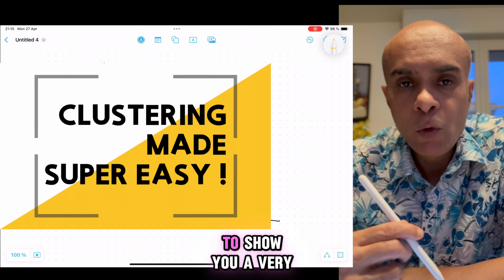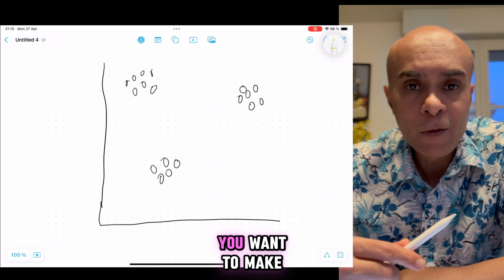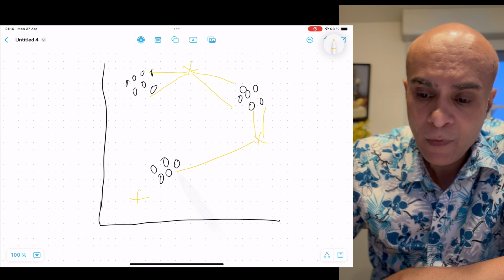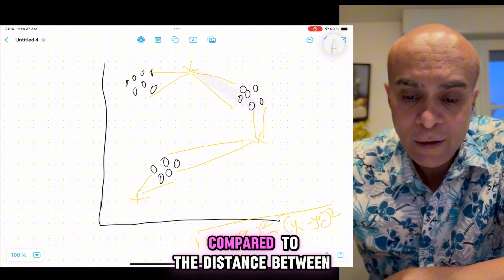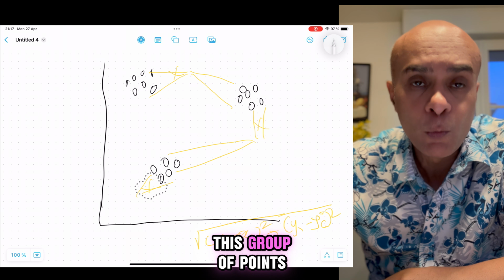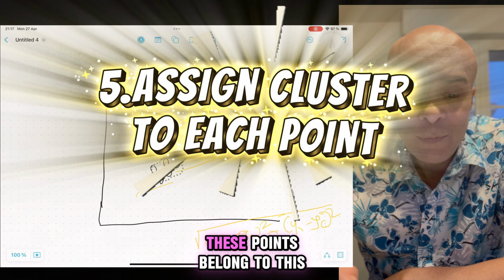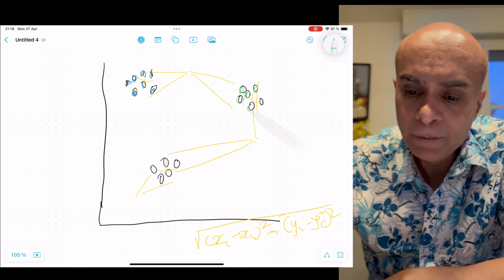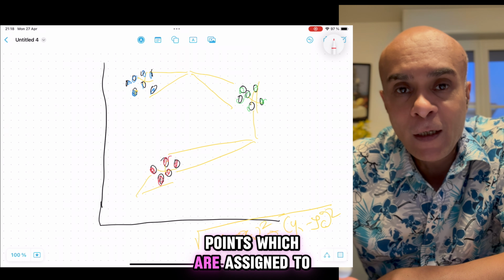Clustering process Easily Explained [Whiteboard Style]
The simplest and most visual explanation of K-Means clustering. Presented in a whiteboard style to help you stay focused and understand it more clearly.